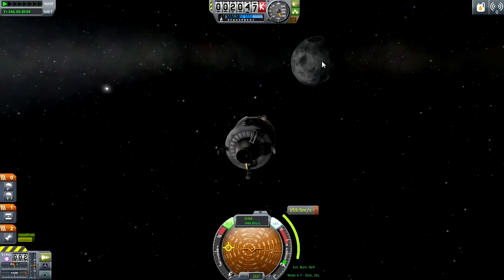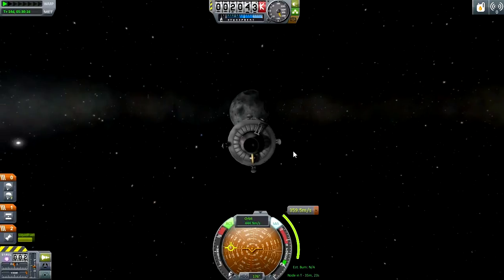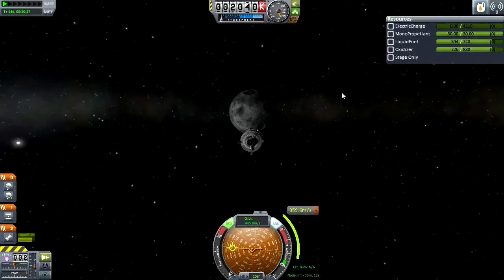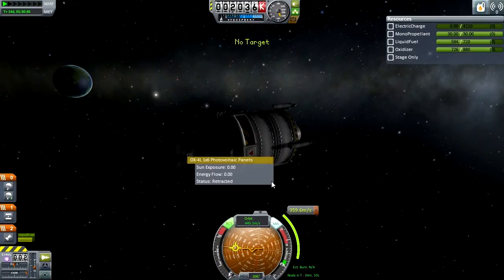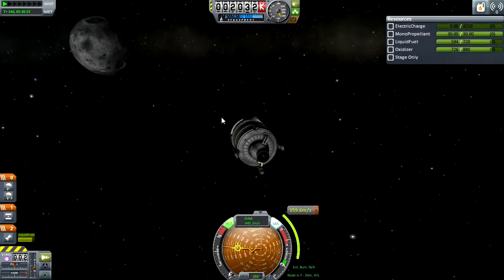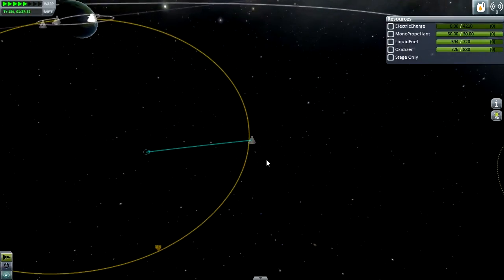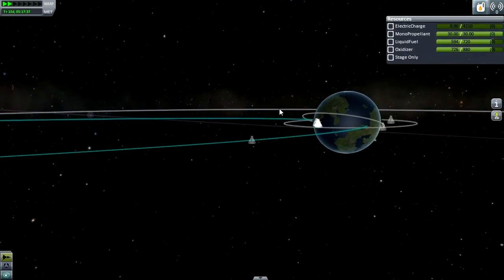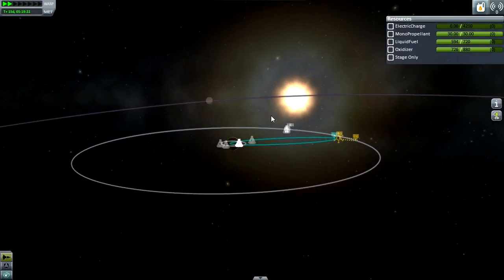Kerbal Space Program - Quick PSA on Solar Panels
Contains mild swearing

TL; DW? Open your solar panels as soon as you leave the atmosphere. Or use ones without the need for extension.